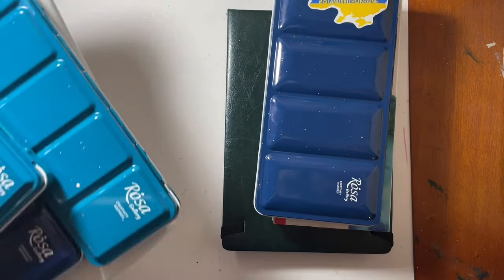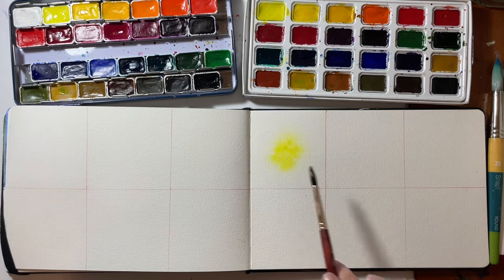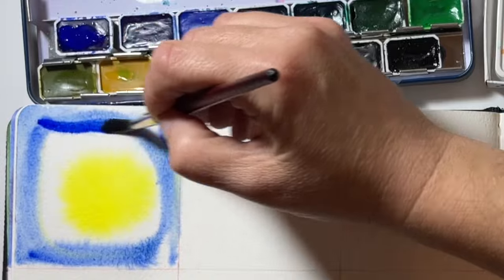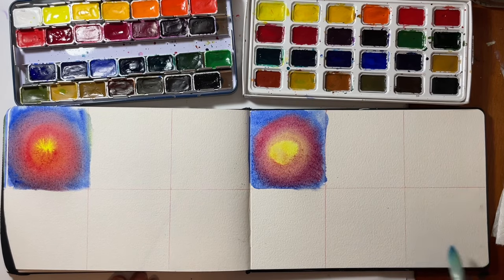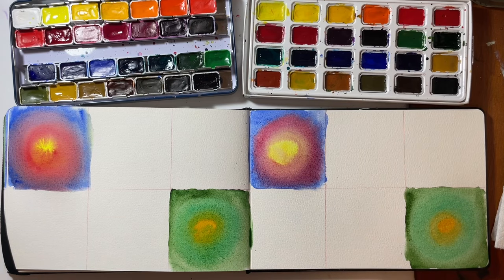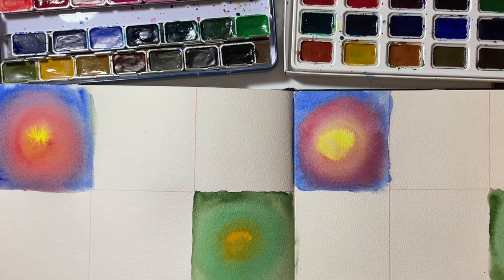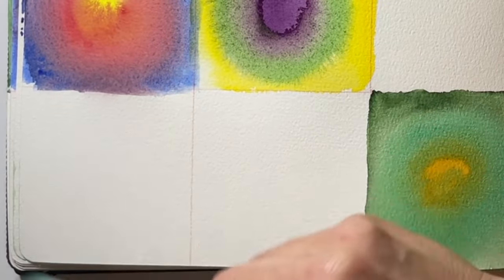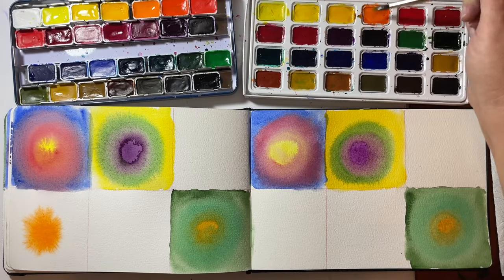PROFESSIONAL VS. STUDENT GRADE Watercolor Showdown! Rosa Gallery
Hi Friends!

In this video I compare the Rosa Gallery Professional Watercolors head to head with the Rosa Studio Student Watercolors with Kandinsky color study and tutorial.

Supples are listed below!

Rosa Gallery Botanical Set
Rosa Studio Watercolors
Baohong 100% Cotton Paper Watercolor Sketchbook